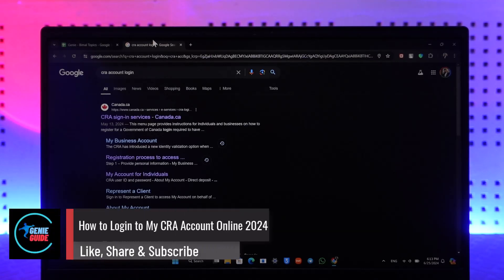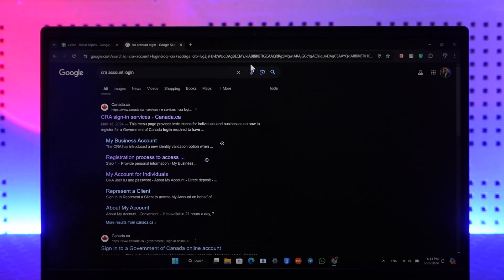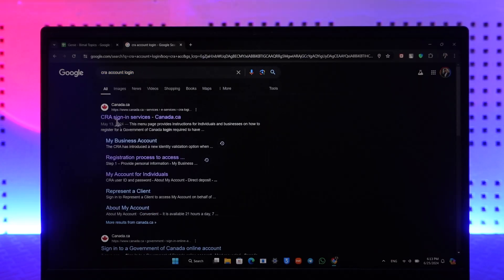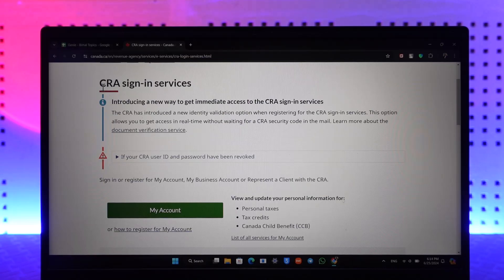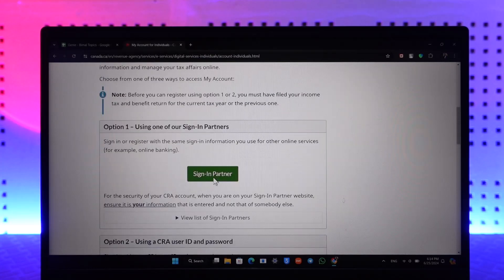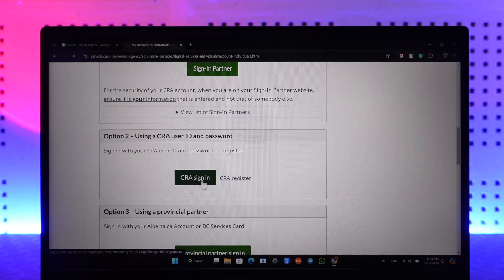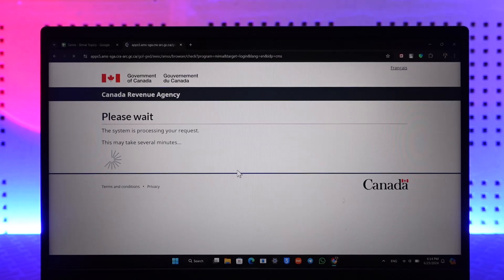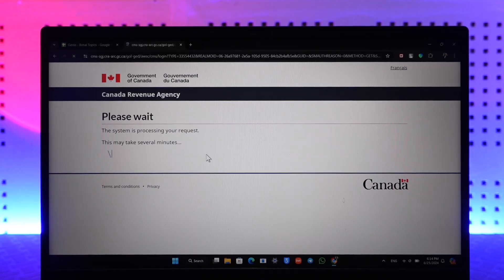How To Login To My CRA Account Online 2024 !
This video demonstrates how to log into your Canadian Revenue Agency (CRA) account online. It guides viewers through accessing the CRA sign-in service website, choosing between personal and business accounts, and entering their login credentials.

Chapters:
0:00 Introduction
0:11 Navigating to CRA Sign-In Service
0:24 Choosing Account Type
0:35 Entering Login Details
0:48 Conclusion